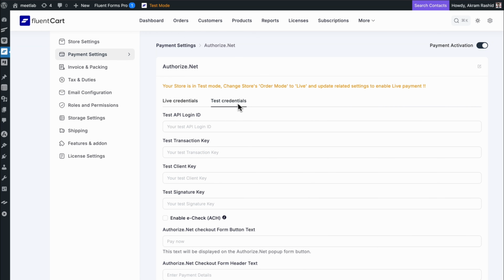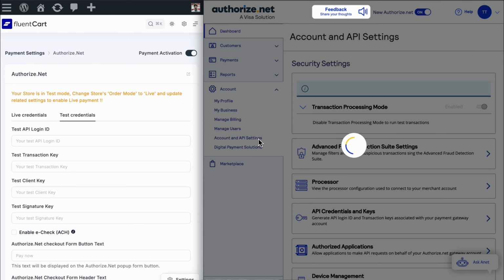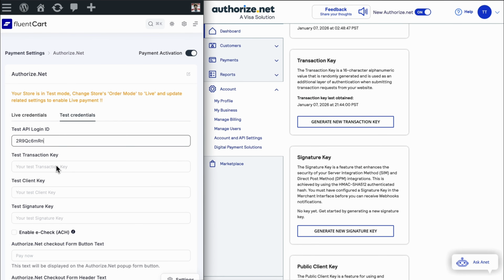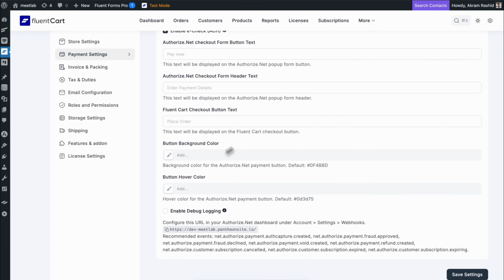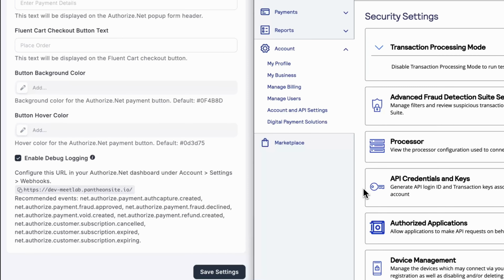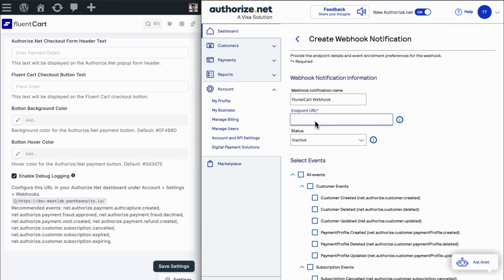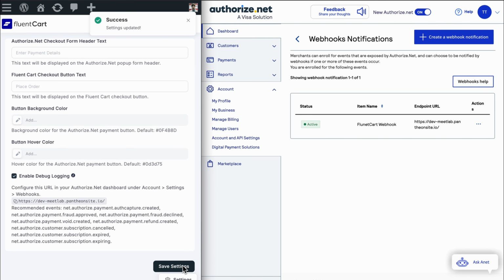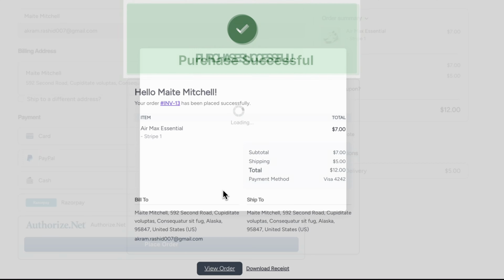This New FluentCart Payment Gateway Solves a Big Problem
Authorize.net payment gateway is now available in FluentCart, and this solves a huge payment problem for many WordPress businesses.

In this video, you’ll see how to integrate Authorize.net with FluentCart step by step, from enabling the gateway to setting up API credentials and webhooks. If you want a stable, trusted payment solution for card and bank payments, this integration makes it easy.

Authorize.net has been trusted by businesses for years, and now you can use it natively inside FluentCart without extra tools or complicated setups.

If you’re running an online store, selling subscriptions, or managing recurring payments in WordPress, this update gives you more flexibility, more reliability, and a smoother checkout experience.

Chapters
0:00 Why Authorize.Net with Fluent Cart
0:25 Accessing Payment Settings in Fluent Cart
0:34 Enabling Authorize.Net & Test Mode
0:52 Getting API Credentials from Authorize.Net
1:56 Checkout & Payment Options
2:22 Webhook Setup (Important Step)
3:32 Testing the Checkout Experience
4:04 Final Thoughts & Next Steps